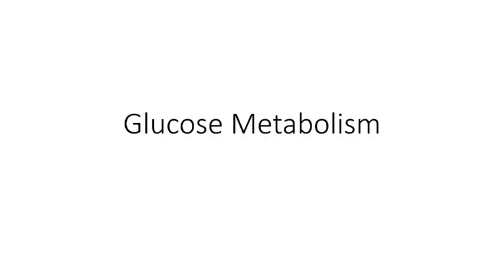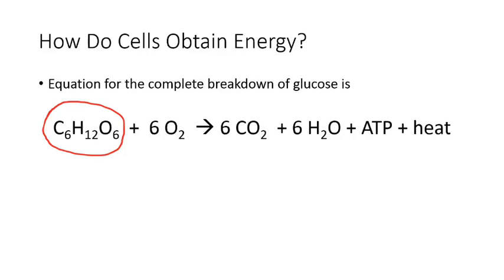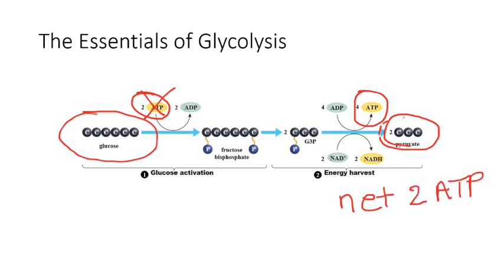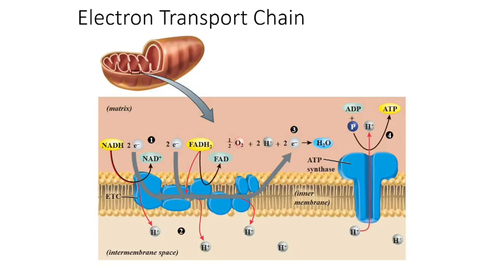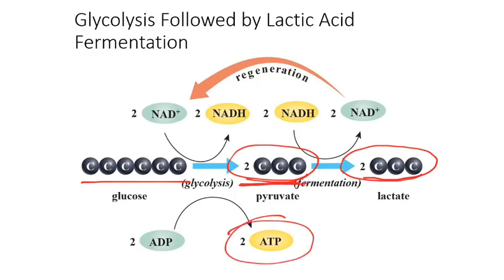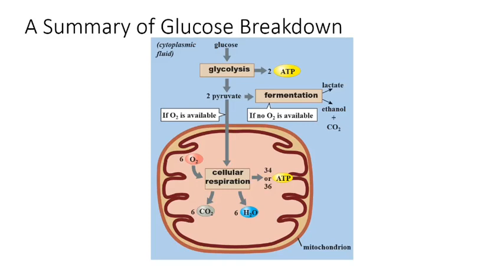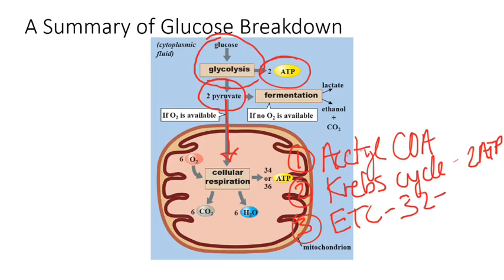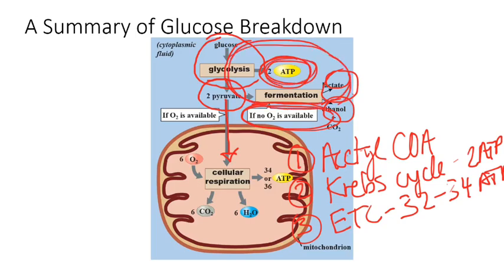Glucose Metabolism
Glycolysis, cellular respiration, and fermentation